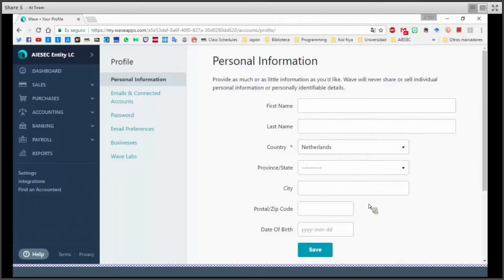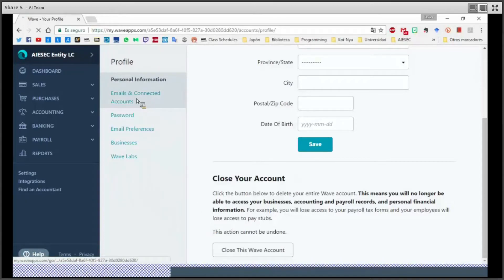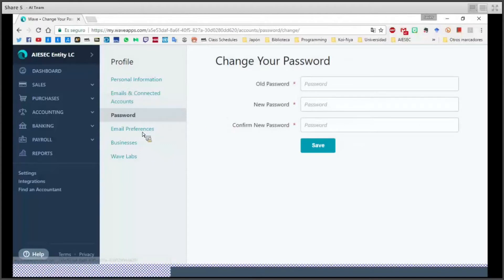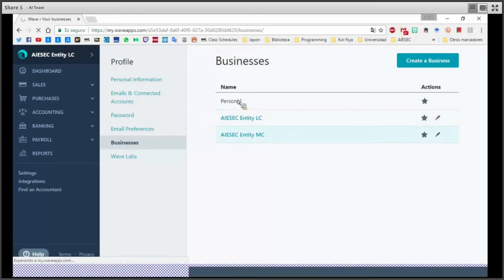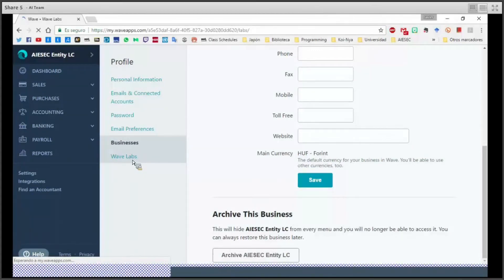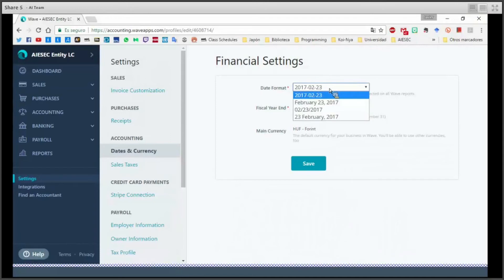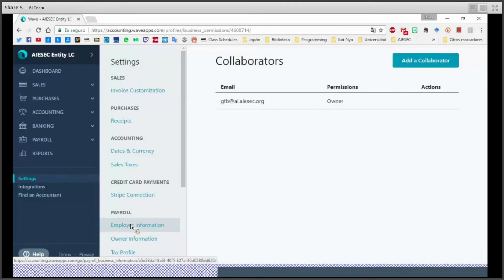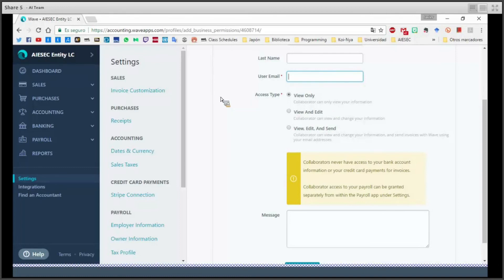Wave For Dummies - #2 Initial Setup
Here you will learn how to manage your data in the Wave.